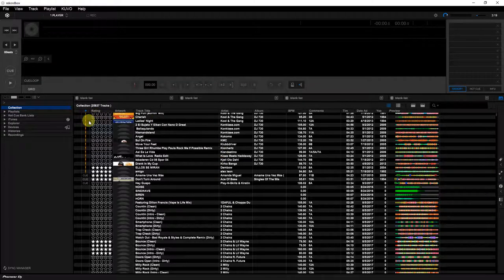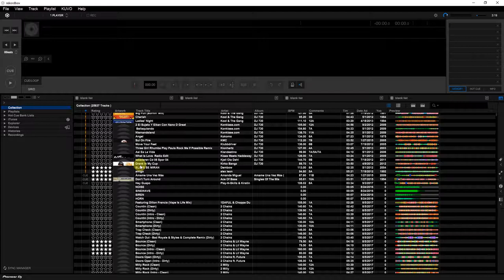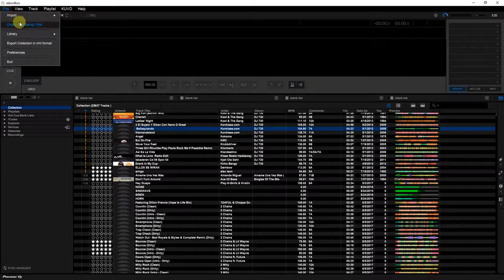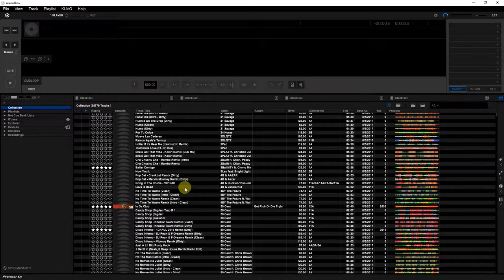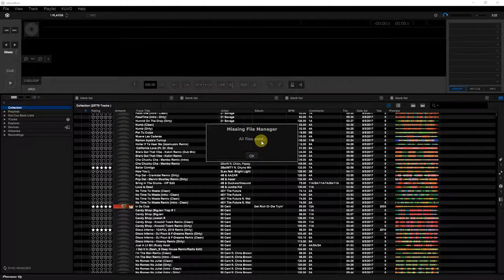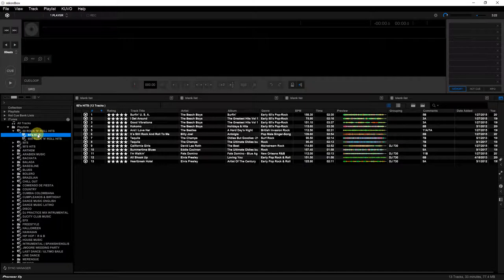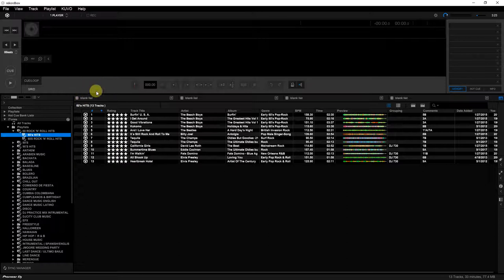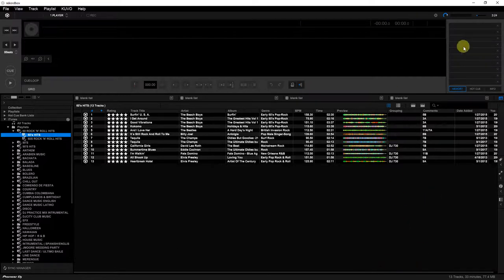REKORDBOX DJ( REMOVE DEAD LINKS OR MISSING FILES )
HOW TO REMOVE DEAD LINKS OR MISSING FILES THAT STILE SHOW UP IN REKORDBOX DJ.